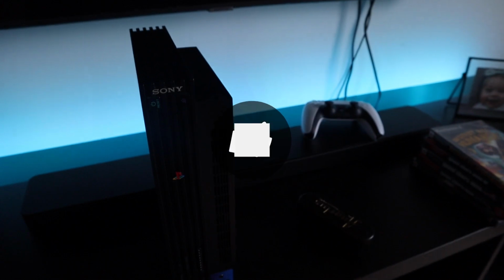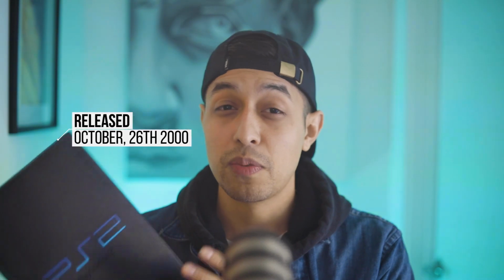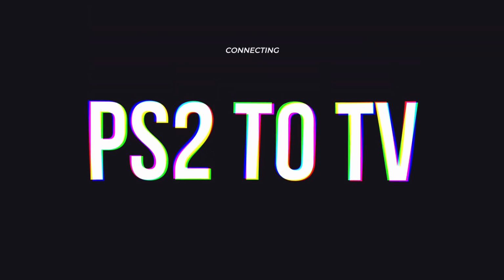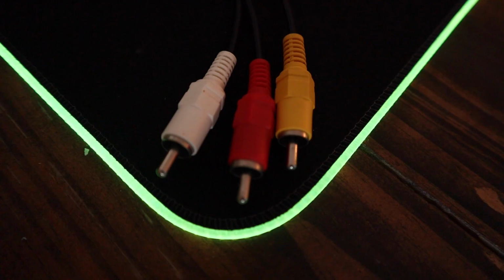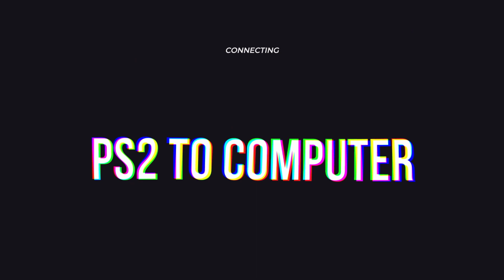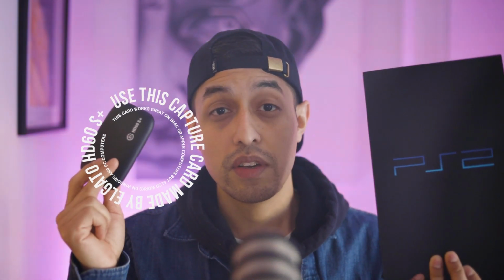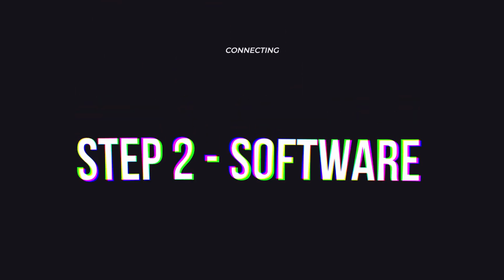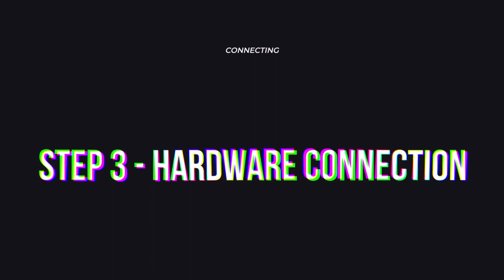How to connect Playstation 2 to Computer or TV Easy PS2 converter Tutorial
PS2 HDMI Converter

Want to connect your PlayStation 2 to a modern TV or stream it to your computer? In this easy tutorial, I’ll show you how to hook up your PS2 using an Elgato HD60 S+ and an AV to HDMI converter. Whether you're trying to relive classic retro games or stream PS2 gameplay online, this guide walks you through every step.

🎮 What you’ll learn:
How to connect PS2 to HDTV using HDMI converter
How to stream PS2 gameplay with Elgato HD60 S+
AV to HDMI setup for PlayStation 2
Best way to play retro PS2 games on modern screens
Simple PS2 capture card setup for streaming

📺 Play your favorite retro games from the PS2 era with a clean, modern setup—watch now and start gaming!

Elgato HD60S+
PS2 HDMI Converter
PS2 to PS5 Controller Converter
HDMI Cord
PS2 Replacement cords
Playstation 2
PS5 Controller

🎥 Camera Gear
Canon M50
Audio Recorder